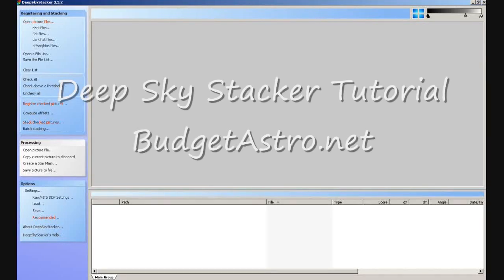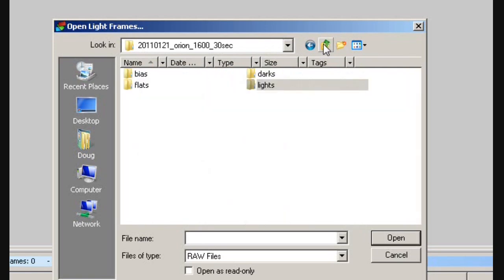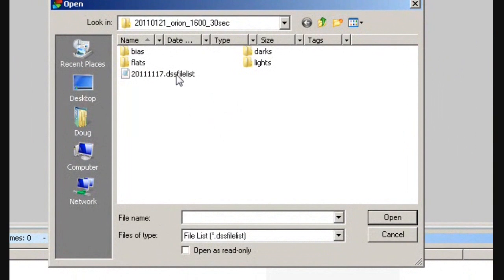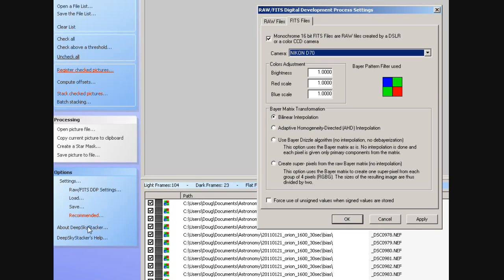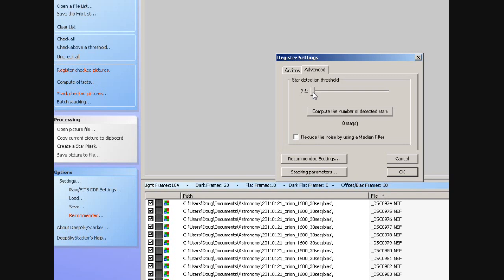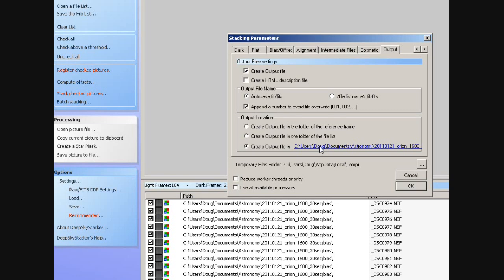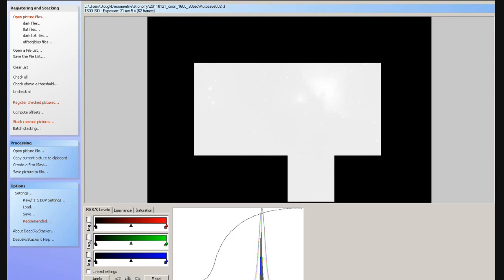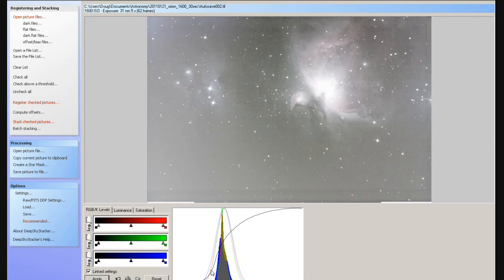Astrophotography: Deep Sky Stacker Tutorial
This is my first Astrophotography tutorial, and covers the basics of Deep Sky Stacker. Although it's a beginner's guide, it does go into some detail, and offers several suggestions, so is quite long.